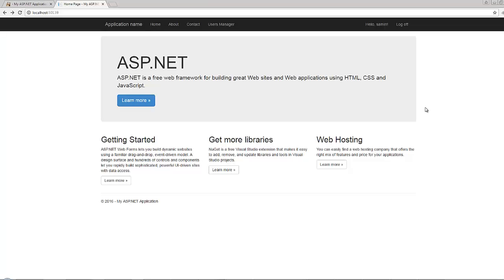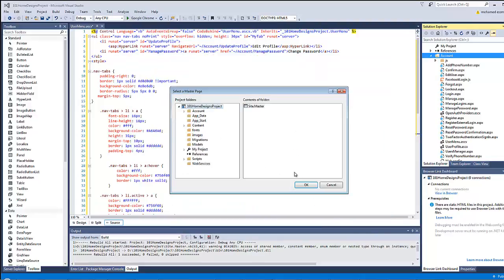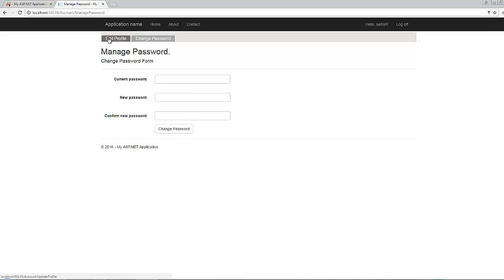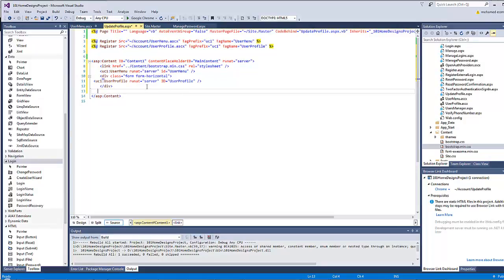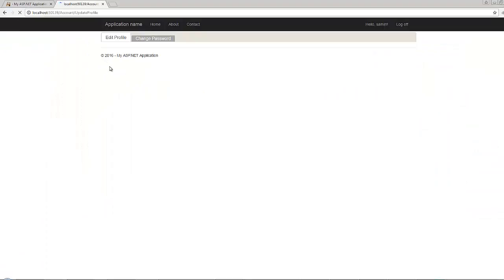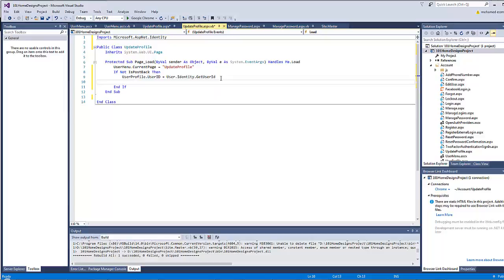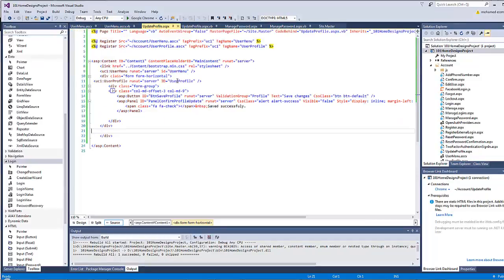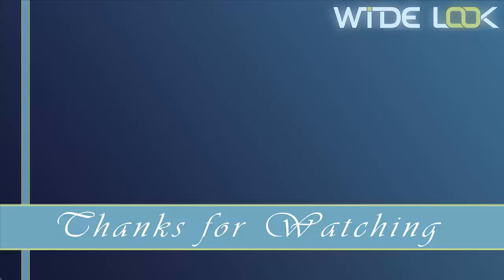16 How to create a user control panel to change his profile's data-ASP.NET VB